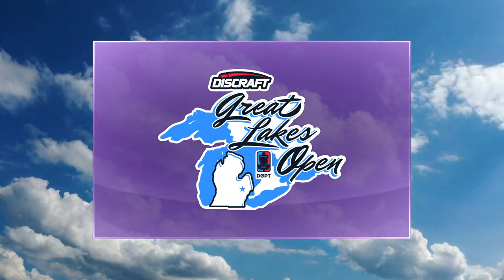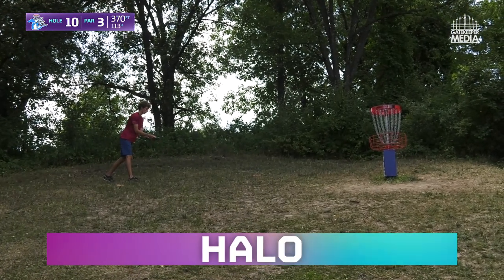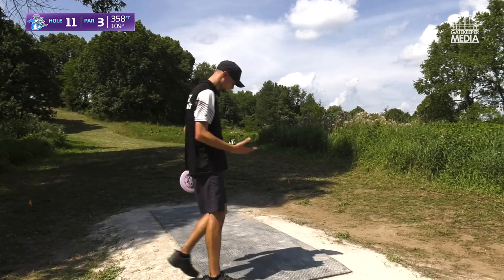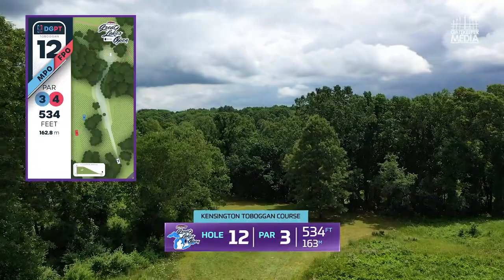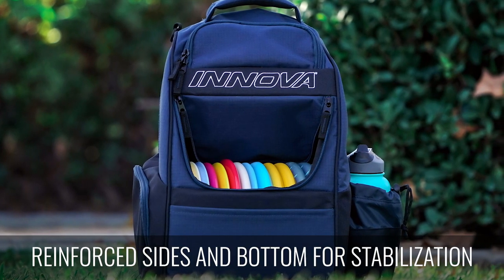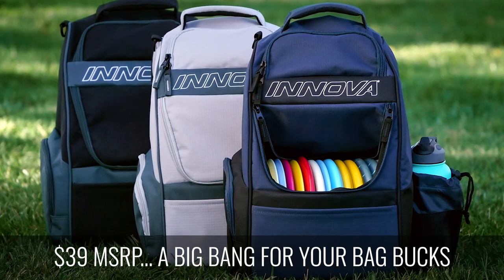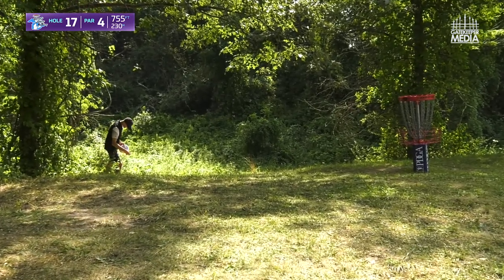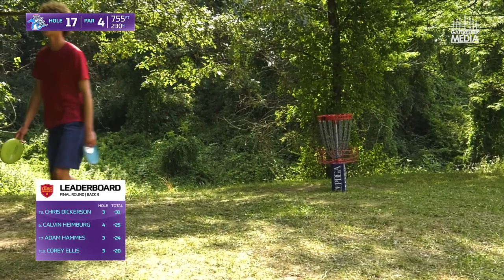2020 DISCRAFT'S GREAT LAKES OPEN | FINAL RD, B9 | Heimburg, Ellis, Dickerson, Hammes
Welcome to the official 2020 DGLO chase card coverage! This is stop 5 out of 10 of the Disc Golf Pro Tour. We are at the beautiful Kensington Metro Park Toboggan Course in Milford, MI.

Coverage is powered by Innova Champion Discs!

Commentary by
Brian Earhart & Tristan Tanner

Try out our Signature Millennium Sirius Splatter JLS! Proceeds help fund our Tour.